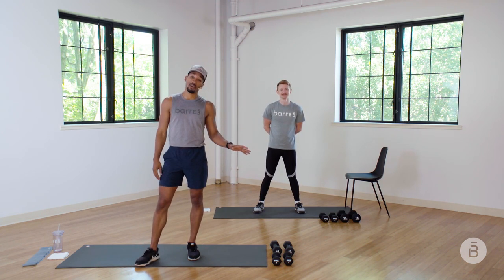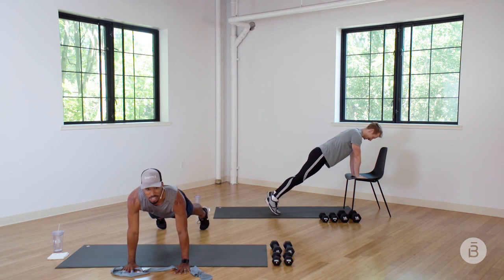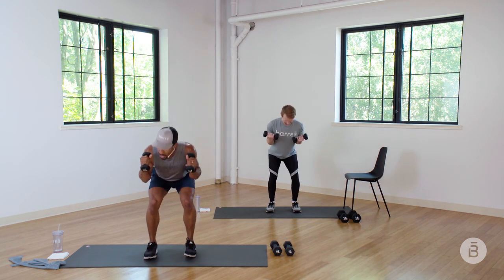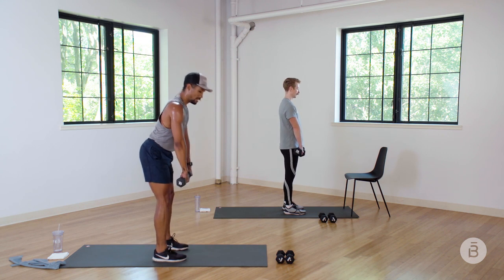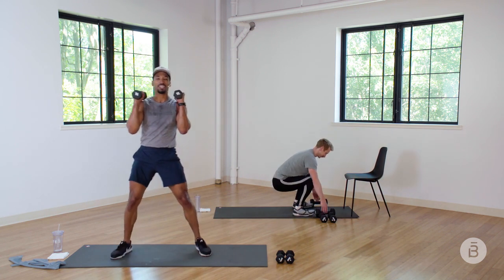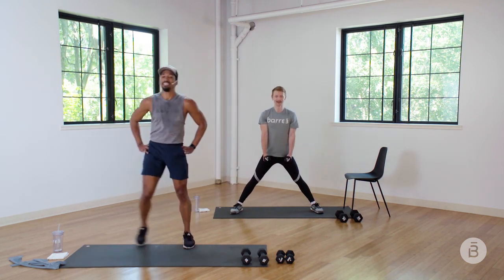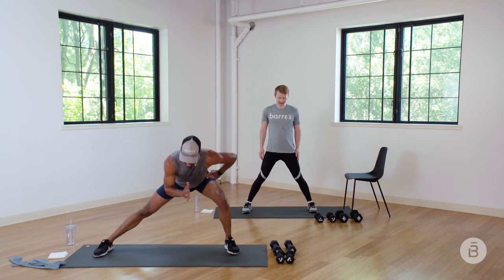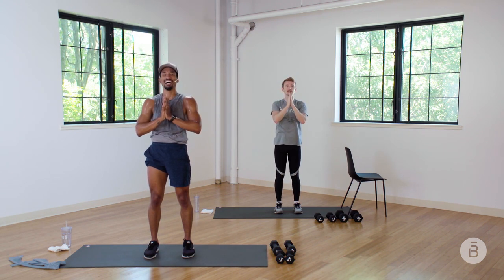b3 Strength Training